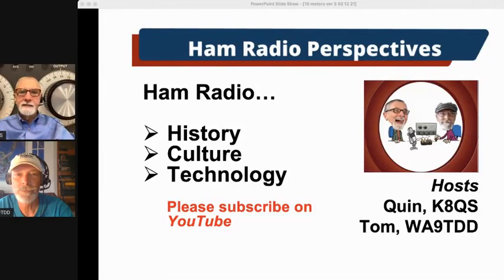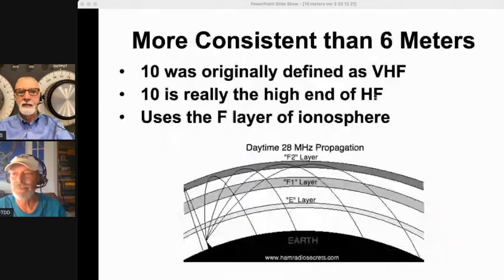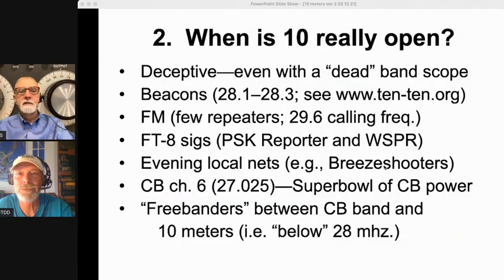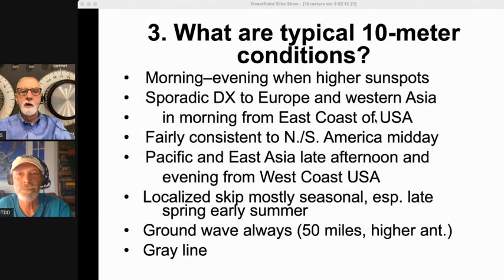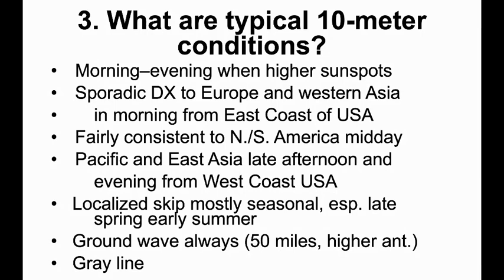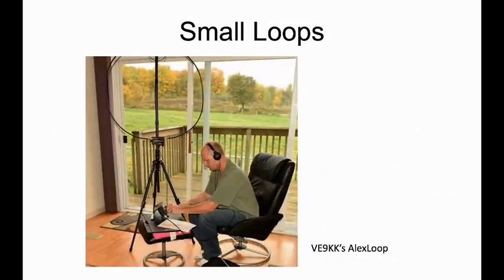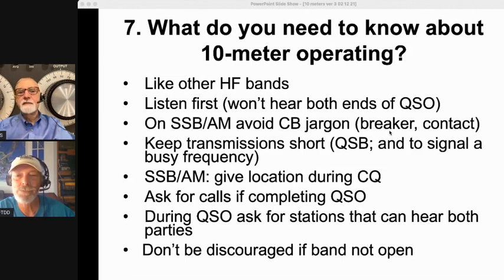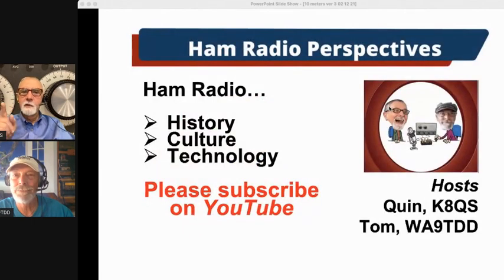Get Ready for 10-Meters Cheaply and Effectively — Ham Radio Perspectives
Tom (WA9TDD) and Quin (K8QS) explain how to get ready for 10-meter amateur radio operating, including propagation, equipment, antennas, modes, and 10-meter legend. When 10 is hot, it's hot.